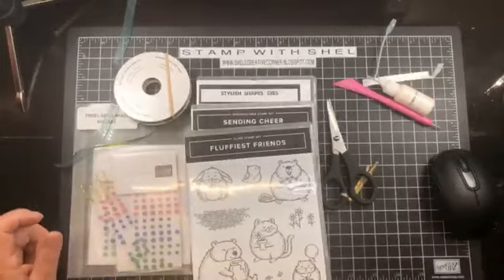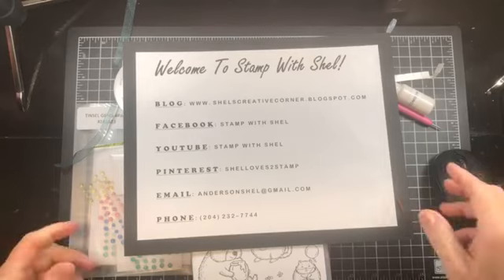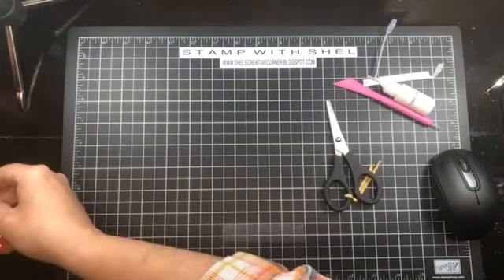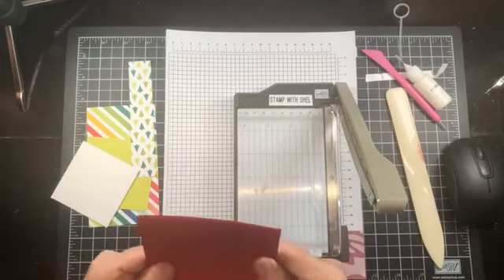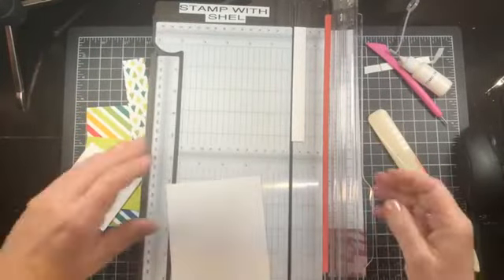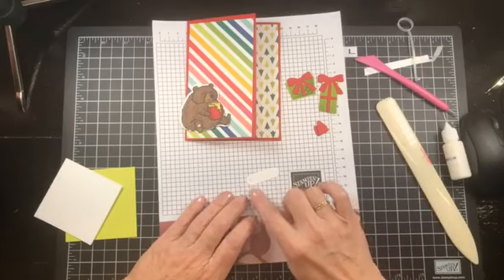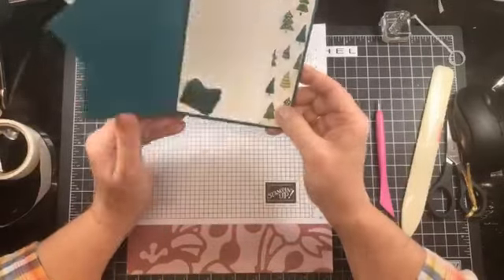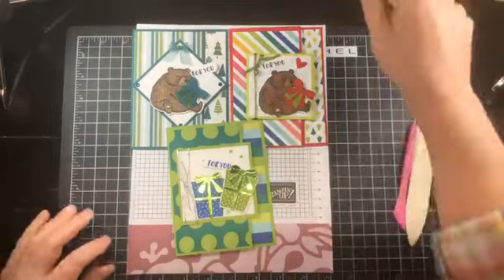Stamp With Shel Wednesday - Fluffiest Friends / Sending Cheer Combo...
STAMP WITH SHEL Video Tutorial -***see card measurements below***
Shel Anderson-creative coach in Winnipeg, MB-Indep Stampin' Up! Demo

Card Measurements:
Card Base: 8 1/2 x 5 1/2 score 4 1/4 then cut 1 inch off the front panel
Card Liner: 4 x 5 1/4
DSP Strip: 1 x 5 1/4
DSP: 3 x 5 1/4
Square Mat: 3 x 3
Stitched Square: 2 3/4 x 2 3/4
scrap for stamping and die cutting